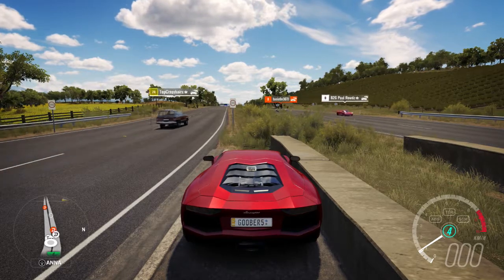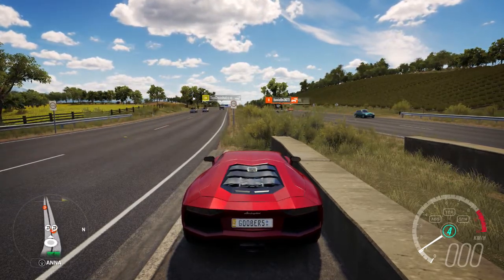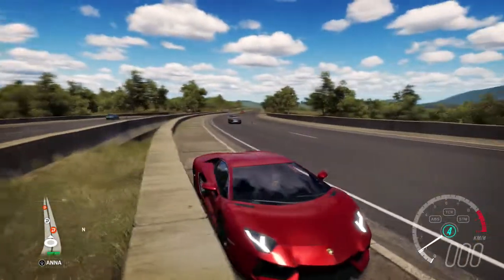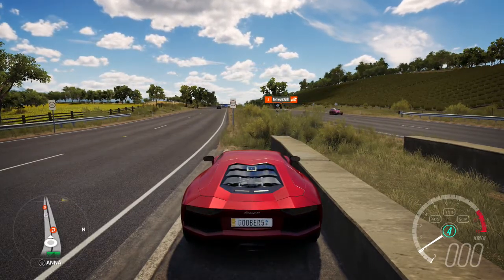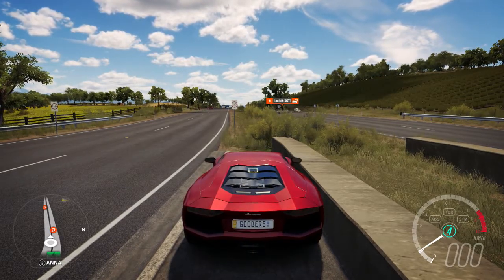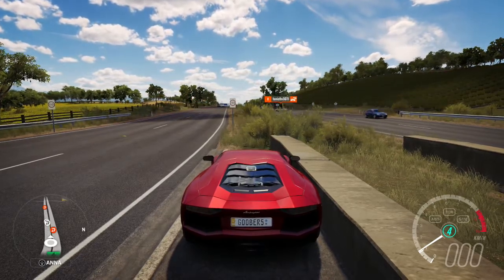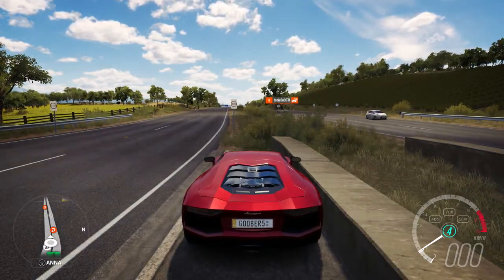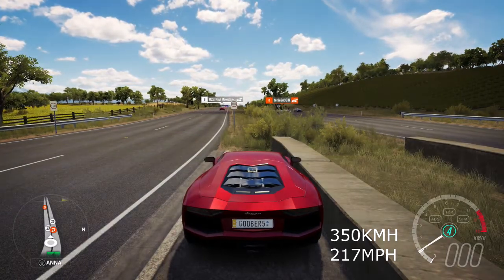Forza Horizon 3 - Lamborghini Aventador 2012 Speed Test!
First time uploading a Forza Horizon 3 video.

Let me know if you liked the video and if you wanna see more of these.

Songs in video:

The Arcade 2013 - Savant.